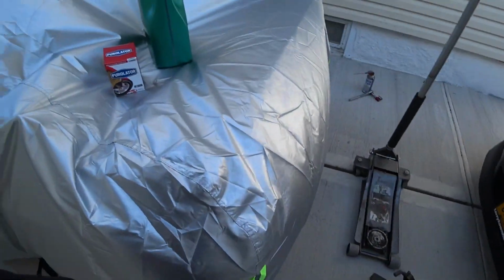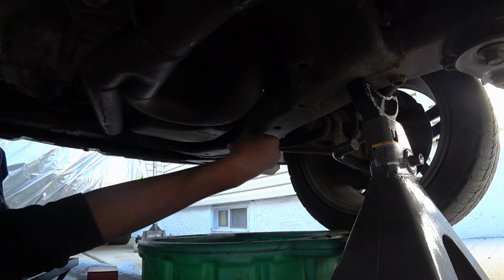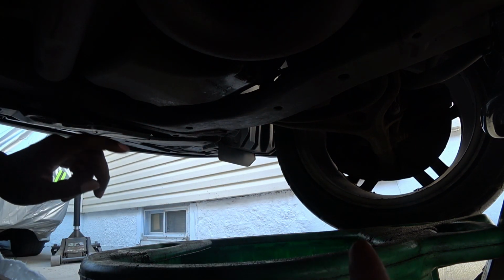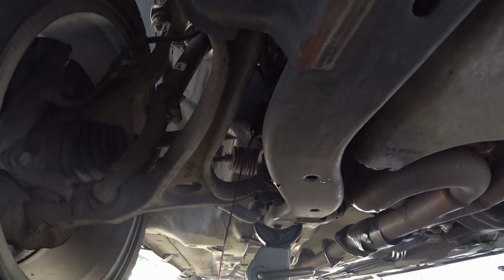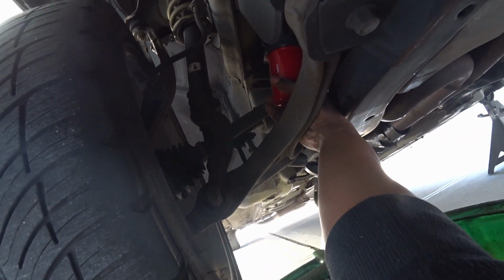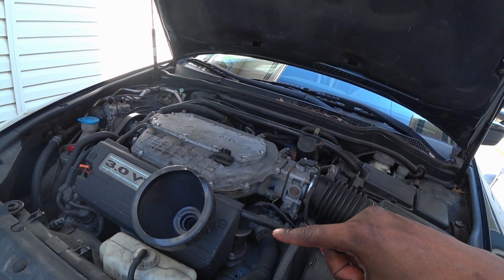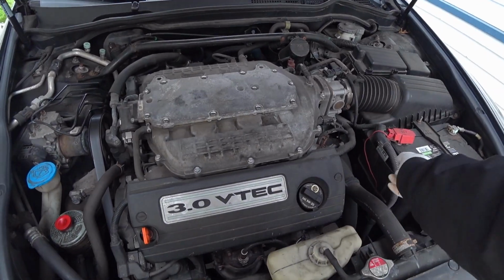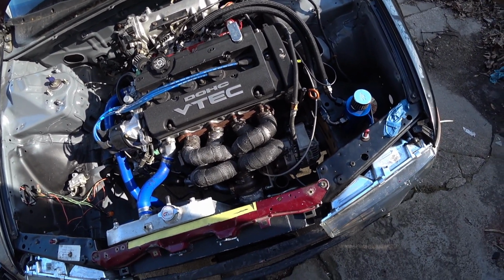How to do your oil change. The beginner guide to car repair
This is a DIY video for those starting to work on there cars. One of the first step is learning how to do an oil change.
For more information follow me on the platforms below.